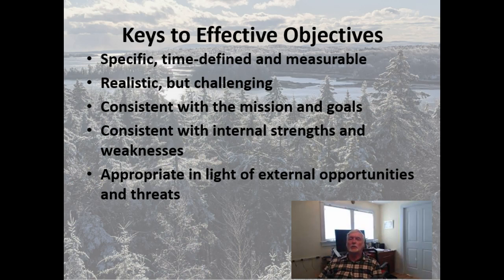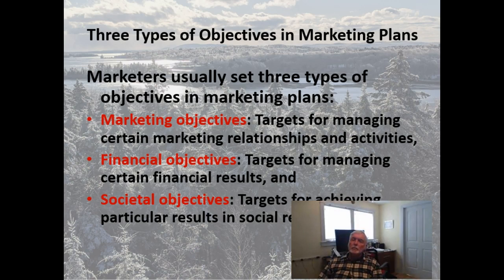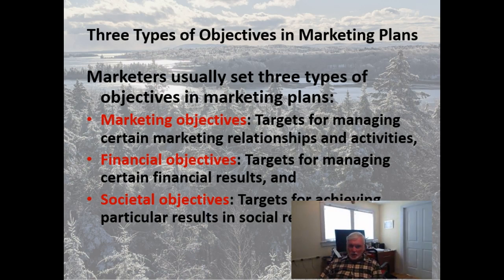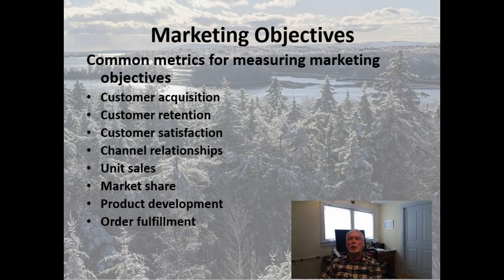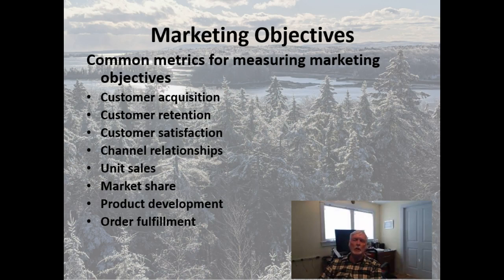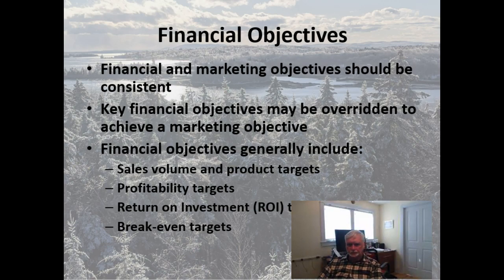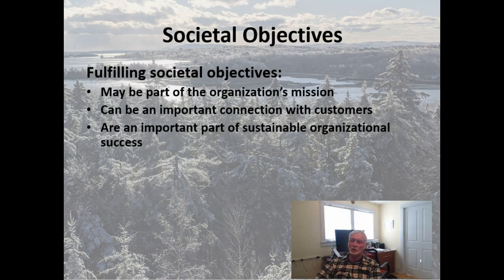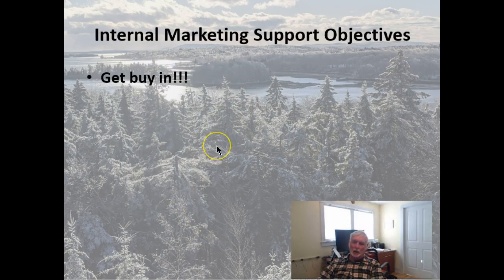BA647 Chapter 5 Part 2